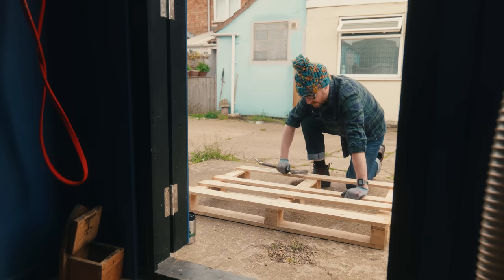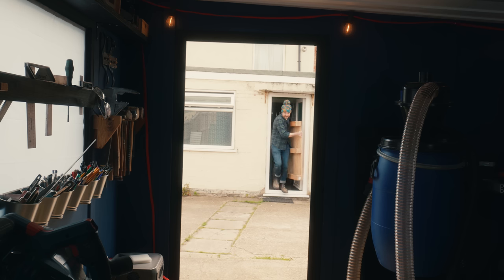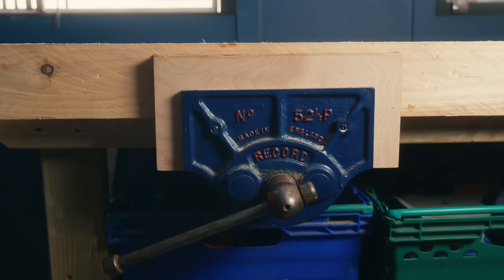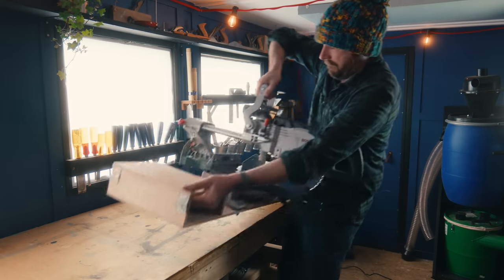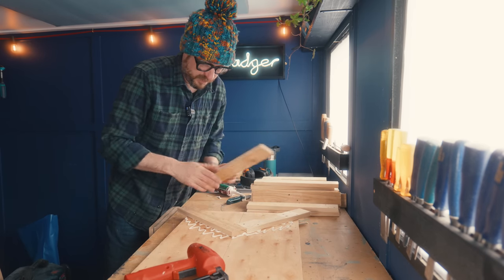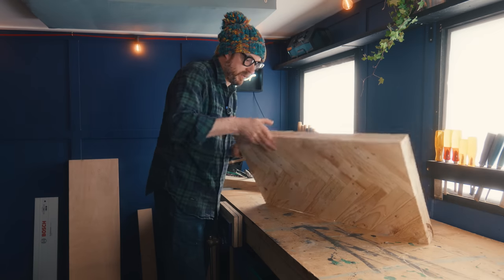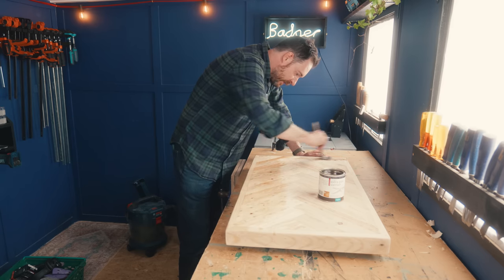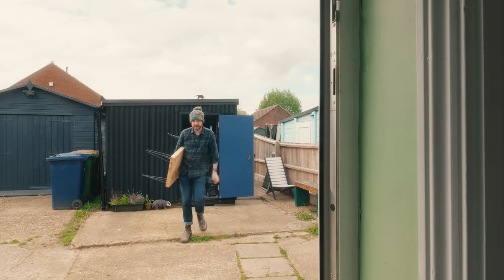Pallet Wood HerringboneTable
My entry into the workshopbanterchallenge
Legs I used